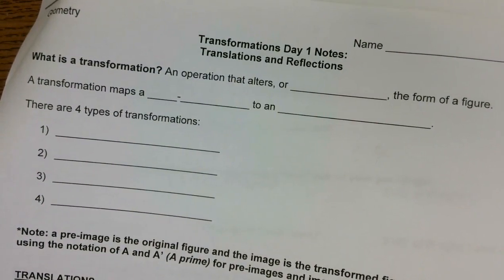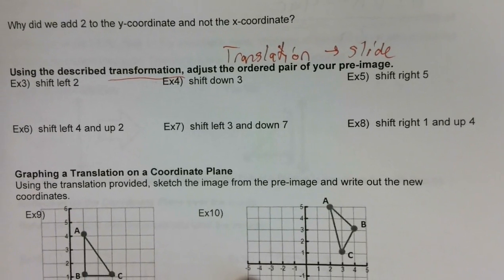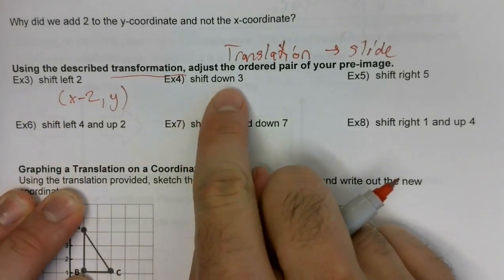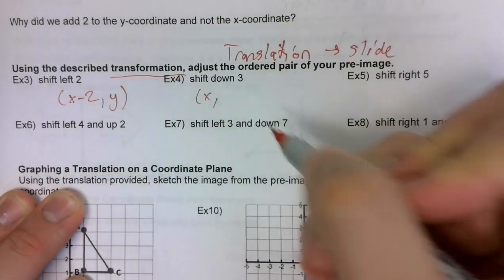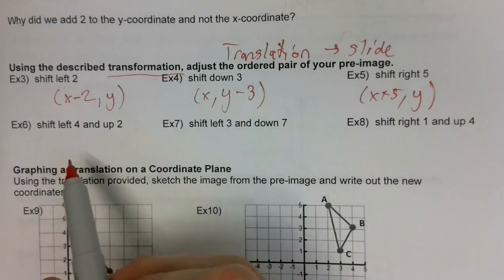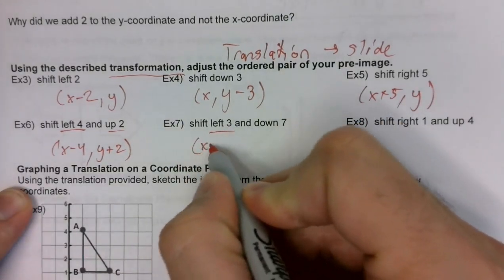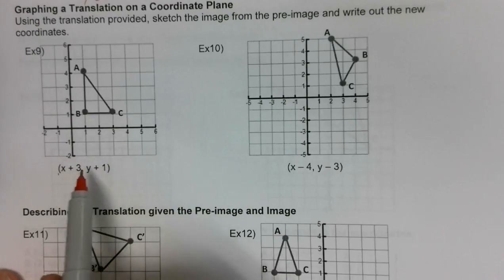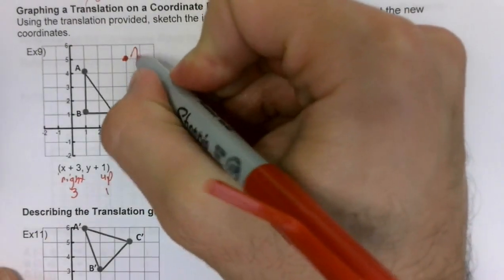Translations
How to translate a figure within a coordinate plane.